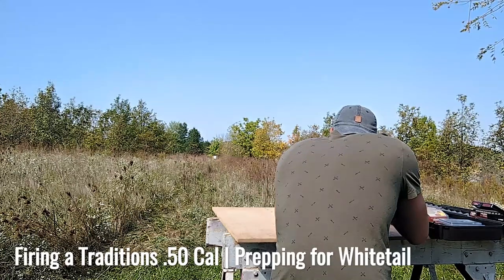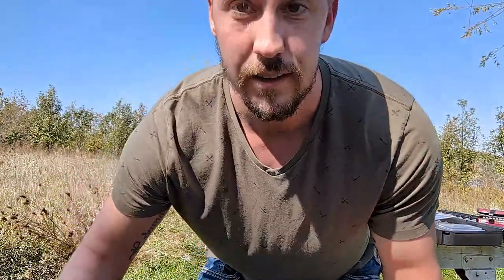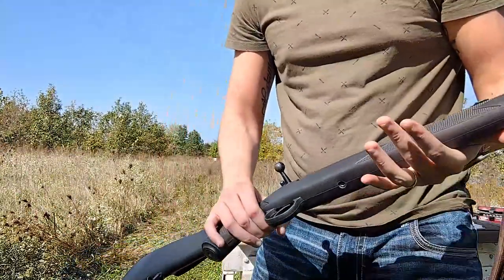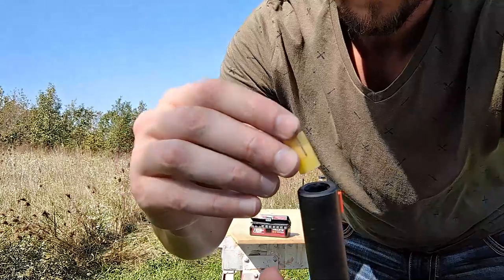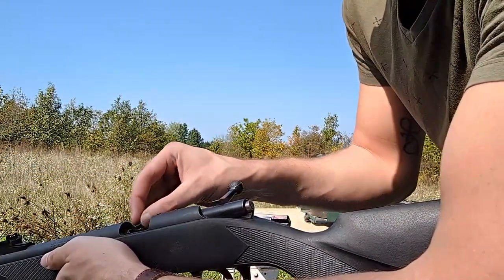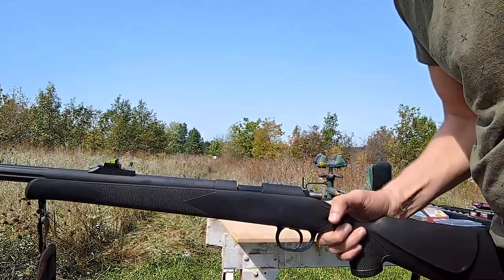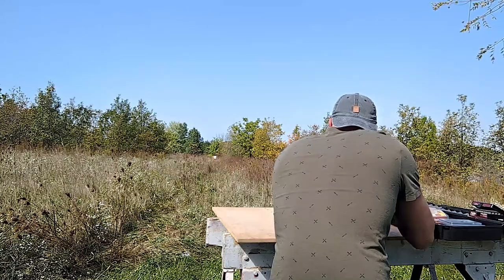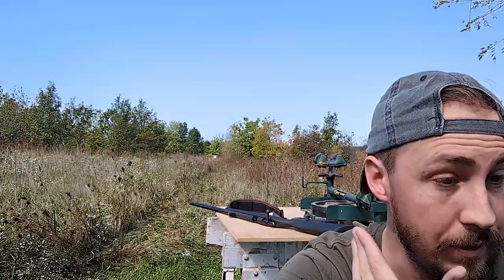Firing a Traditions .50 Cal | Prepping for Whitetail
In this video I spend an early October afternoon prepping for the 2024 Indiana whitetail deer firearms season by sighting the Mossberg 20 ga shotgun that I will be using for this season, ensuring that the firearm is accurate, and everything is functioning properly by firing off several rounds for target practice.

In addition, I also fire off some rounds with the Traditions 0.50 caliber lightning bolt muzzleloader for the first time ever and walk through how to fire off some rounds with this gun. I highly enjoyed slinging some lead down the firing range and look forward to doing it again soon in the future. See ya outdoors!